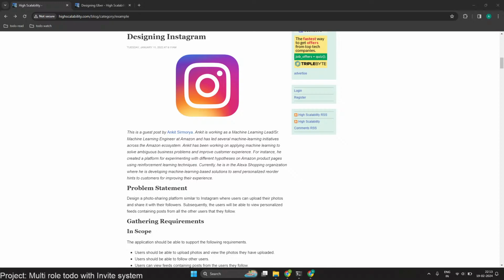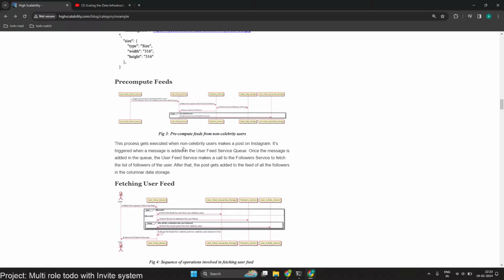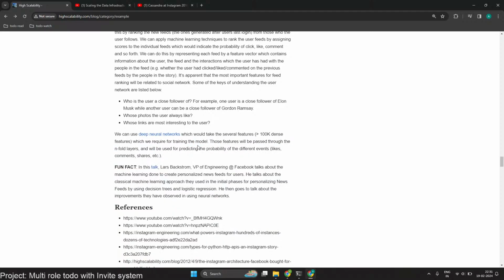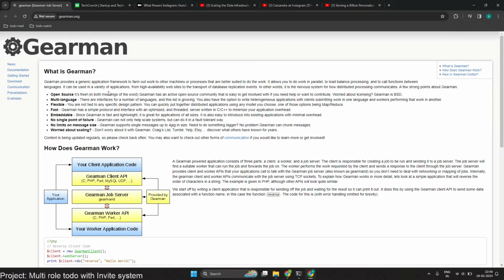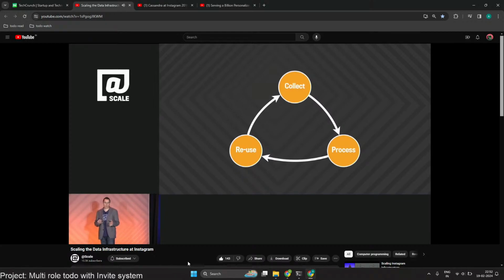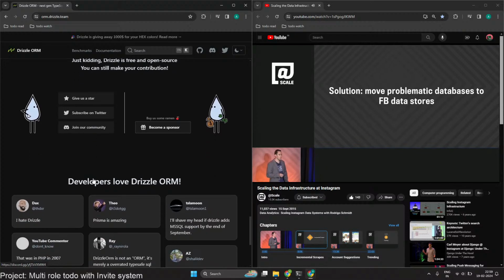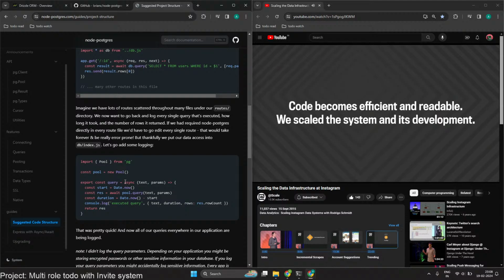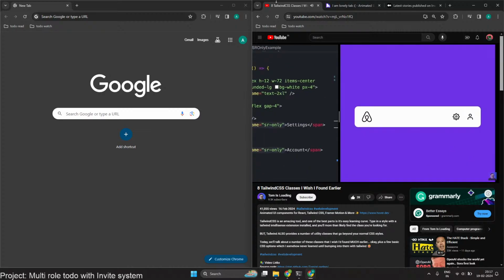Coding Stream | Trying to chill | Research papers reading